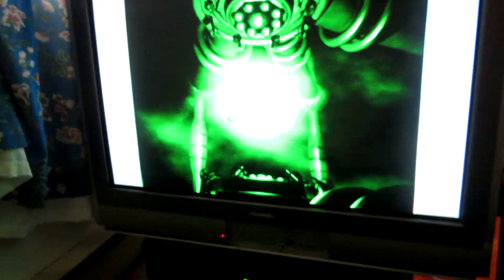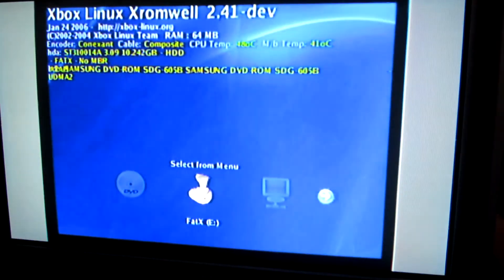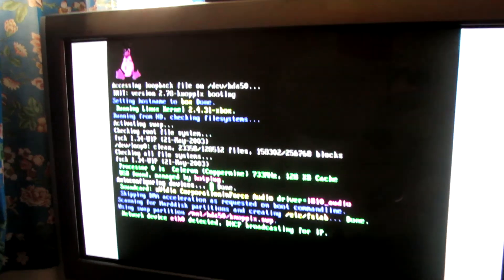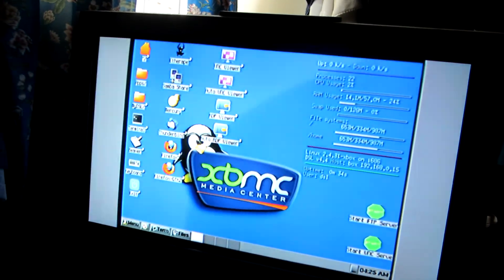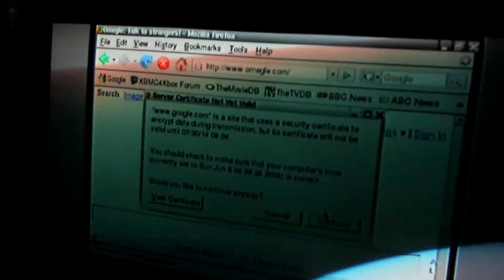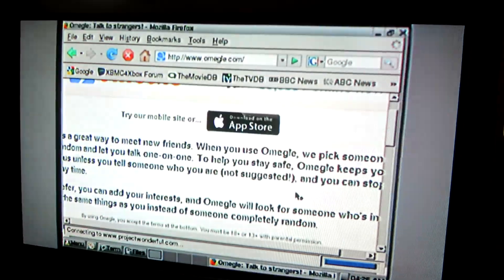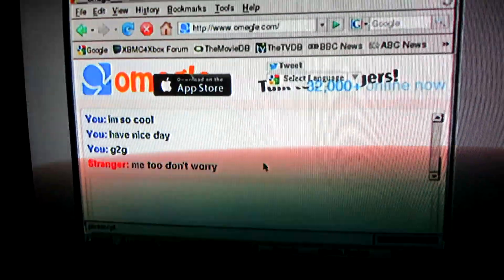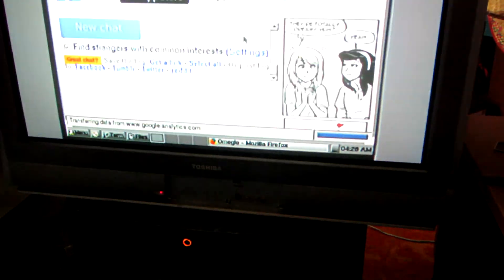Linux on Softmodded Xbox (xDSL 7)